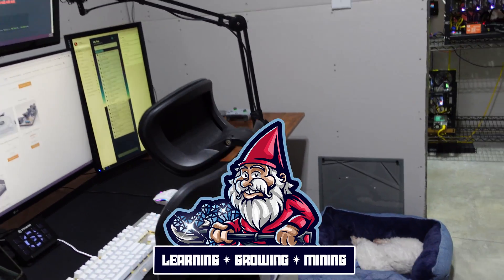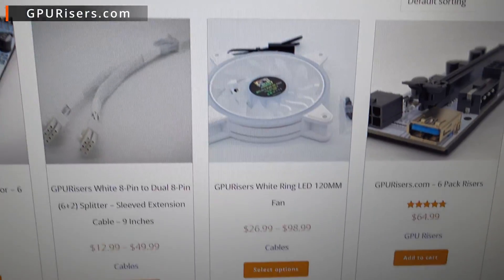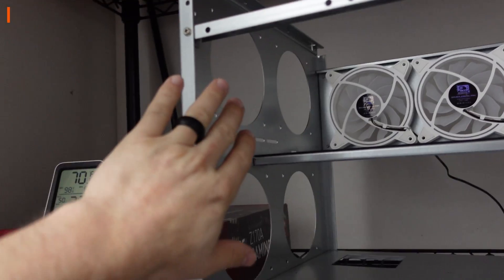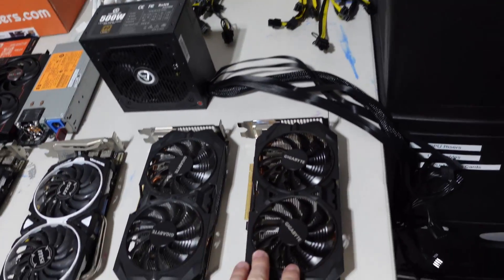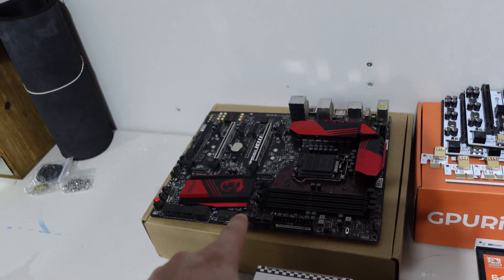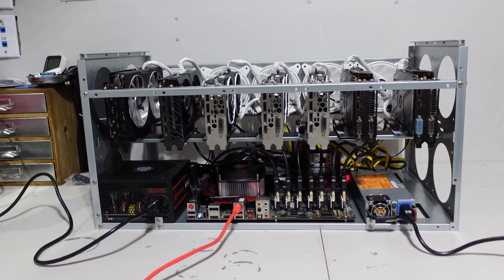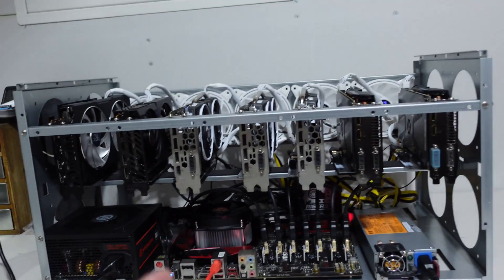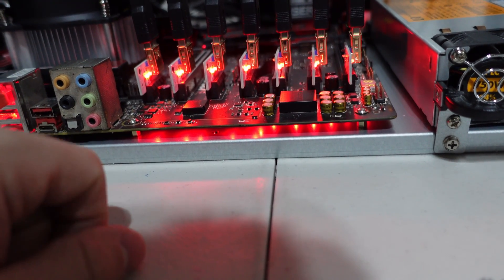AMD Mining Rig Build - 7 GPU ETH, ERGO and ETC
In today's video we unbox the Brand New GPURisers.com 120mm LED White Cooling Fans, these things are nuts!  Than we dive into building a 7 GPU AMD Mining Rig, that we plan to mine Ethereum, ERGO and Ethereum Classic on.

🎁Parts & Products Used in Today's Video  (Approved by Hobbyist Miner)

📕Video Chapters For Quick Reference:
00:00 Introduction
00:10 CarePackage from GPURisers.com
01:50 GPURisers 120 MM Cooling Fans!
05:45 Mining Rig Build Parts List
08:45 Intial Stages of Mining Rig Build
10:00 Tips for Building a Mining Rig
10:45 7 GPU AMD Mining Rig Build Is Done!
15:00 Mining Ethereum, ERGO and Ethereum Classic

AMD Mining RIG
AMD Graphics Card
Mining Rig Build
AMD Mining
7 GPU
Mining ETH
Mining ERGO
Mining ETC
Ethereum Mining Rig
ERGO Mining Rig
Ethereum Classic Mining Rig

7 GPU Mining Rig
GP Mining

📺My Favorite Crypto Mining Channels To Watch:
💠 Red Panda Mining: Youtube.com/RedPandaMining​
💠 ChumpChangeXD: Youtube.com/c/ChumpChangeXD
💠 Sebs Fintech Channel: Youtube.com/c/SebsFinTechChannel
💠 Red Fox Crypto: Youtube.com/c/RedFoxCrypto​
💠 TekShinji: Youtube.com/c/TekShinji
💠 HashRaptor: Youtube.com/c/HashRaptor
💠 Mining Chamber: Yutube.com/c/MiningChamber
💠 BrandonCoin: Youtube.com/c/Brandoncoin